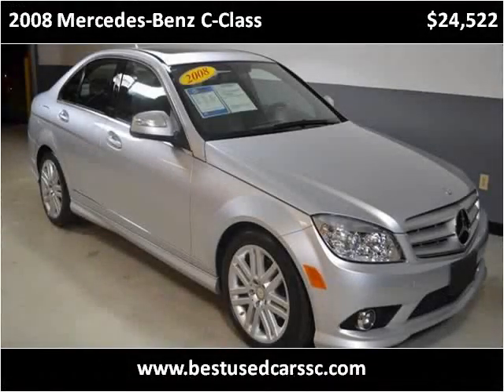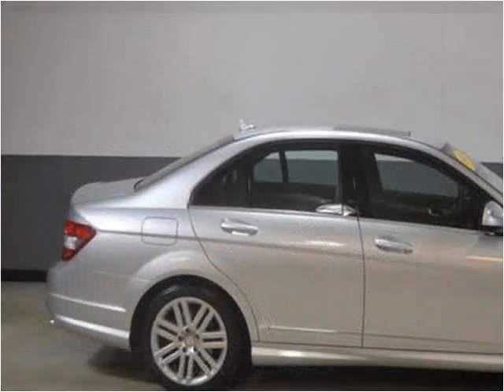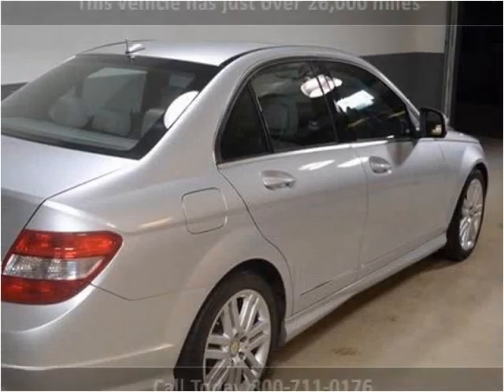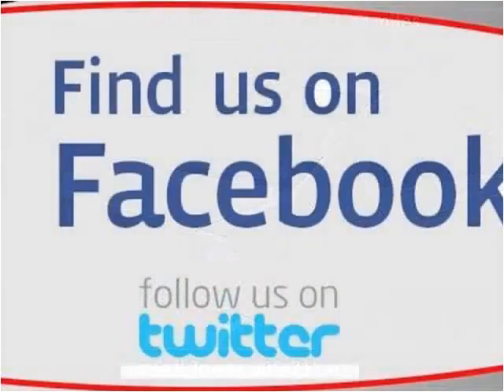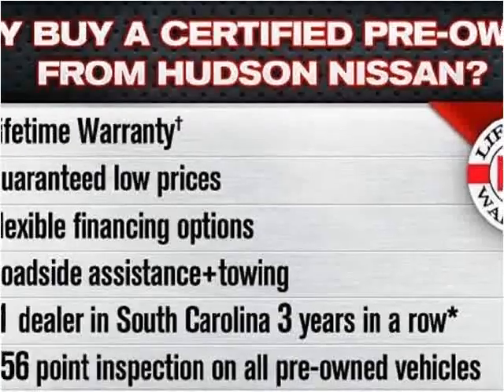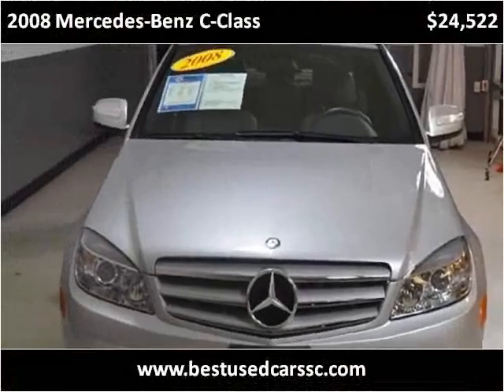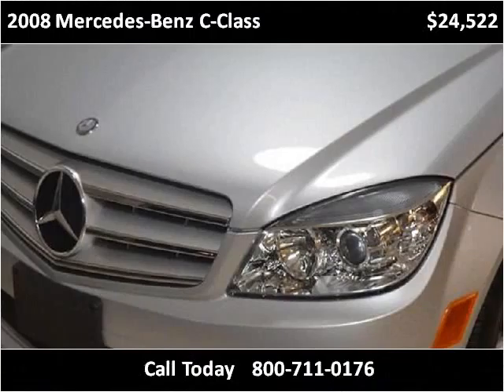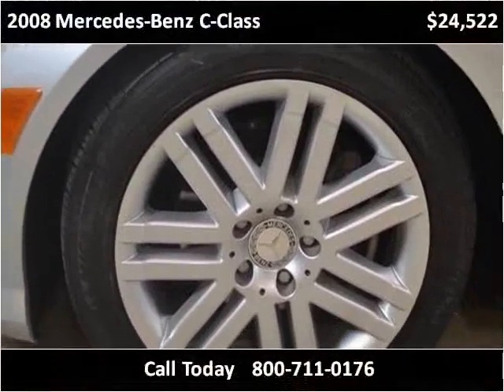2008 Mercedes-Benz C-Class Used Cars Charleston SC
This 2008 Mercedes-Benz C-Class is available from Hudson Nissan.